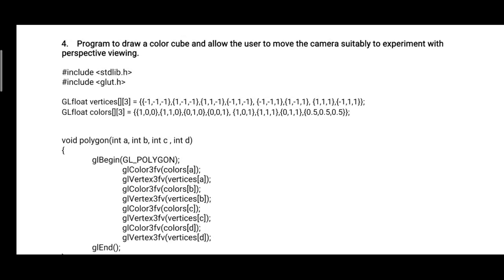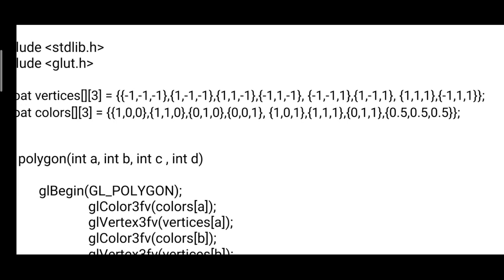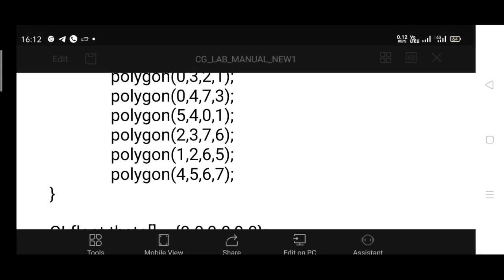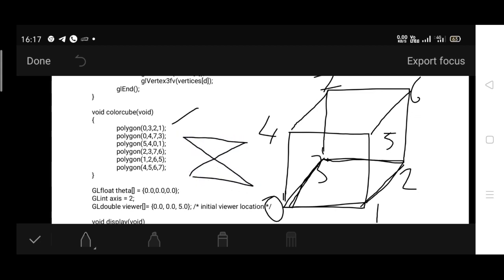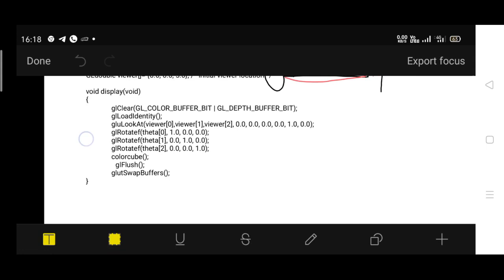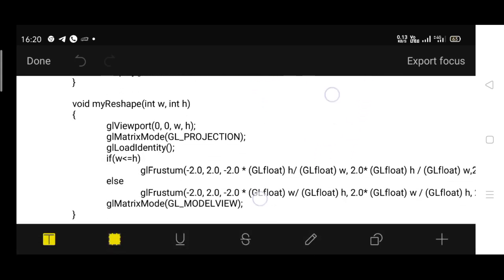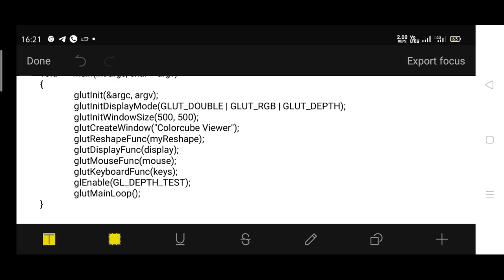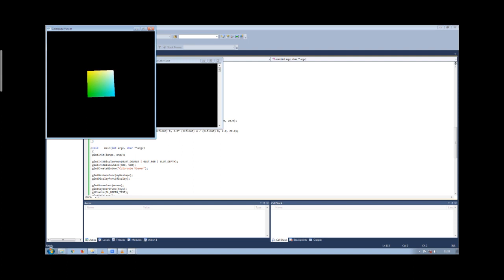15/17CSL68 CG Lab Exp 4 Color cube, Prof. Raghavendra Hegde, Mr. Ajinkya Agranayak